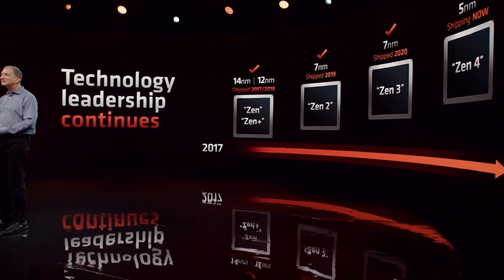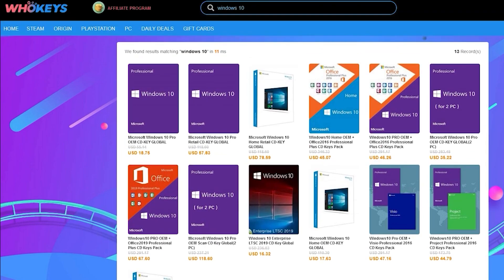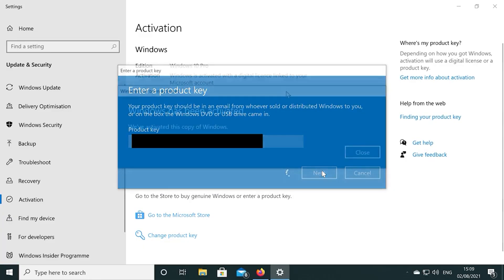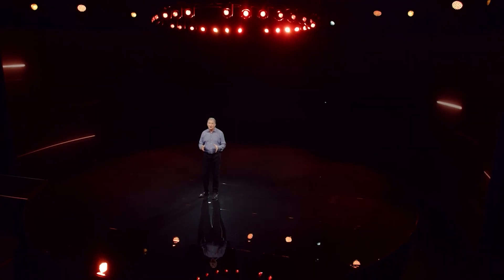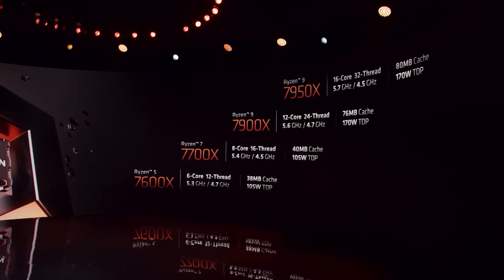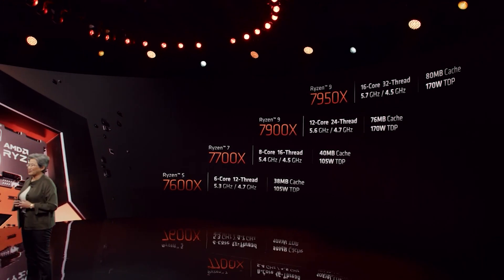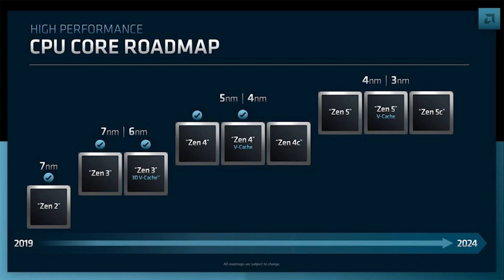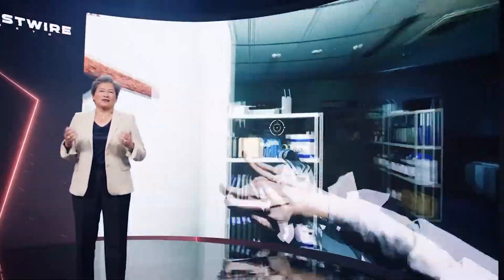Zen 6 CHANGES EVERYTHING - IPC, Clocks & Architecture Early Info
Today we discuss the latest Zen 6 leaks, which includes details on the IPC Gains, clock speeds and architecture early info for the Ryzen 8000 CPUs. We examine Zen 6 IPC, clocks, general specs and more and how it lines up with previous leaked info and rumours.

But if these latest leaked Ryzen 8000 specifications and performance info is accurate, what does it mean for AMD and their battle vs Intel? And will Zen 6 processors offer competitive enough MSRP pricing, and performance to let AMD retake the PC gaming CPU throne against Intel's Arrow Lake?

0:00 Start
0:02 Today's topics
1:31 Zen 6